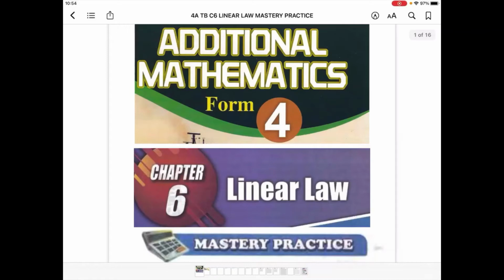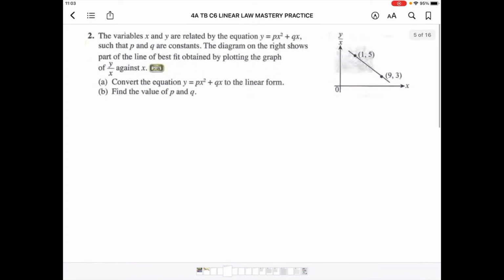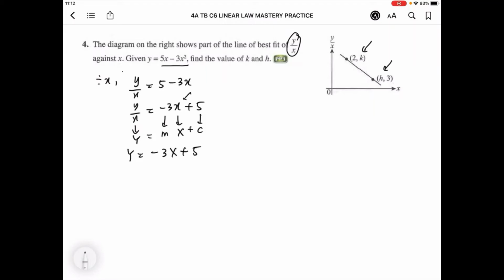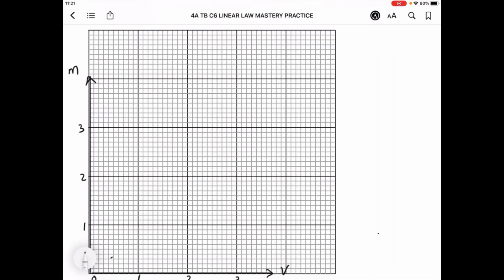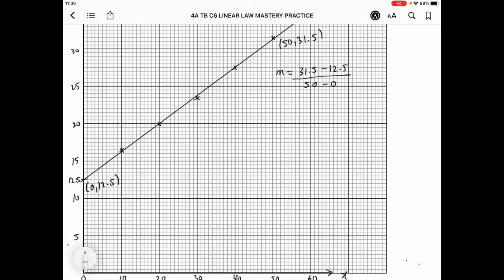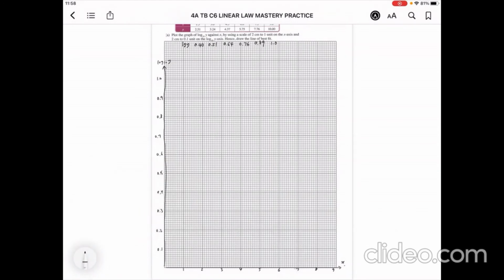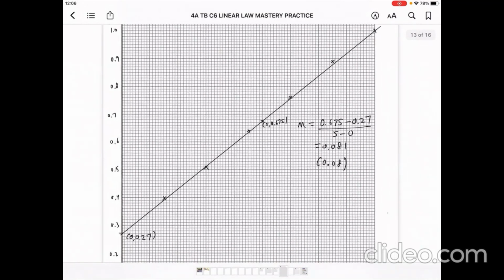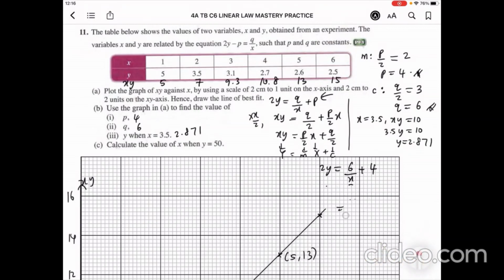FORM 4 ADD MATH KSSM TEXTBOOK CHAPTER 6 LINEAR LAW MASTERY PRACTICE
0:00 Introduction
0:16 Question 1
8:33 Question 2
12:42 Question 3
15:53 Question 4
18:41 Question 5
23:23 Question 6
25:21 Question 7
30:00 Question 8
37:32 Question 9
42:23 Question 10
55:05 Question 11